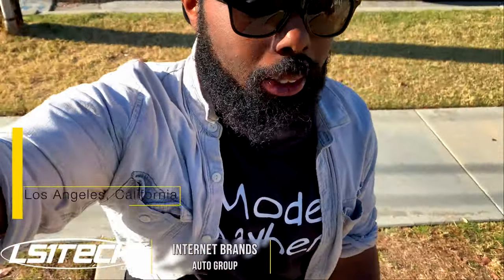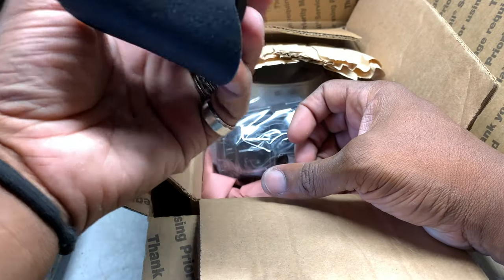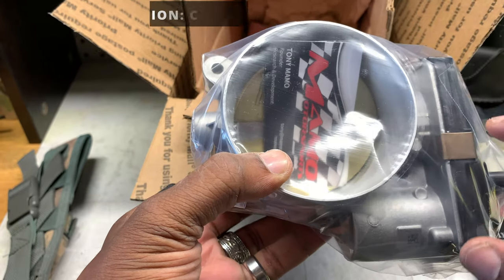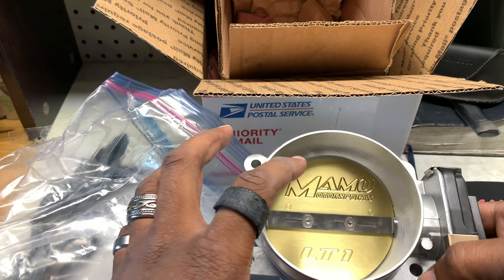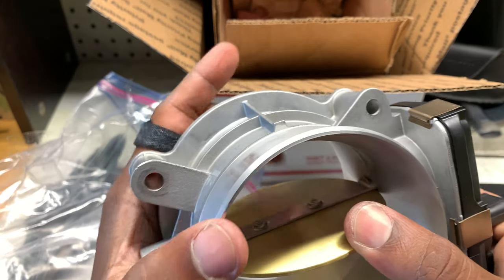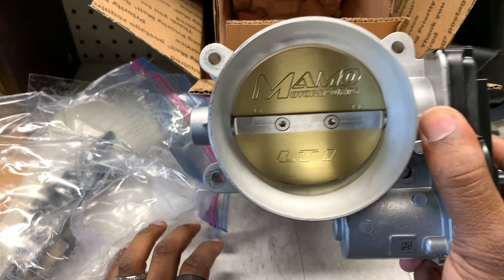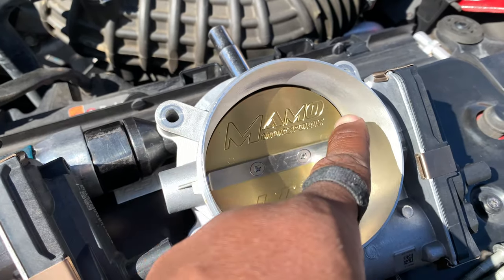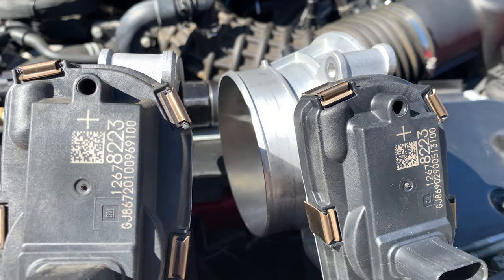Ported LT1 Throttle Body by Mamo Motorsports: OEM Improved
Chevrolet's pursuit of performance is one of the few, immutable forces in the automotive world, and the sixth-gen Camaro SS is a testament to that. Yet despite all this excellence, there is one, really annoying problem that makes daily driving a sixth-gen Camaro SS or C7 Corvette Stingray feel incomplete—that dreaded "deadspot" in the throttle.

And while there are devices out there that control the throttle position sensor (TPS) that can "fix" this issue, Anthony Mamo, founder of SoCal's Mamo Motorsports, has a simpler, safer method: use a ported, OEM-spec throttle body you just slap on and drive off.

Video: Derin Richardson, Internet Brands Automotive/LS1Tech Editor